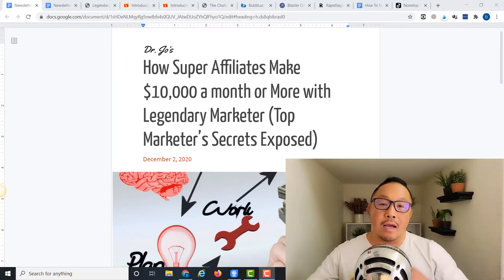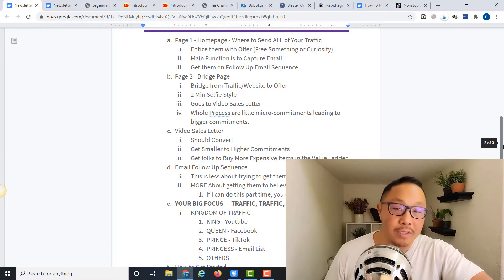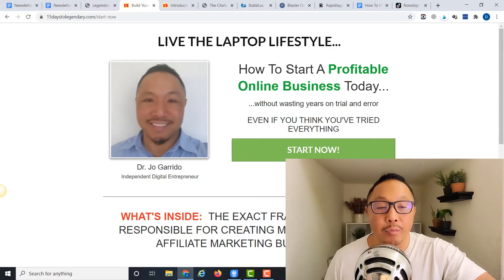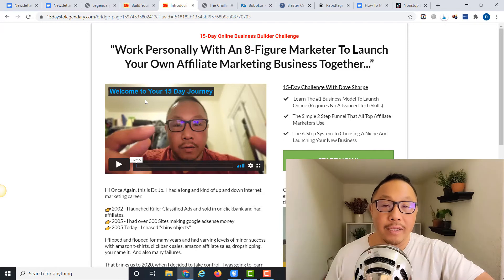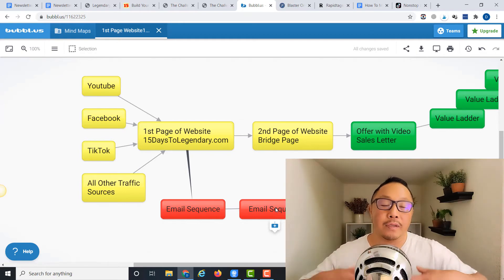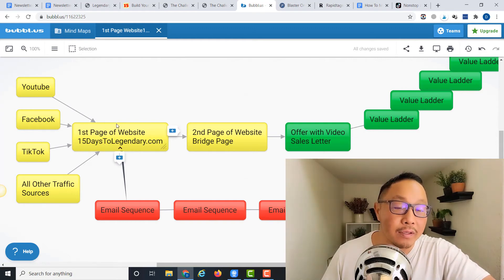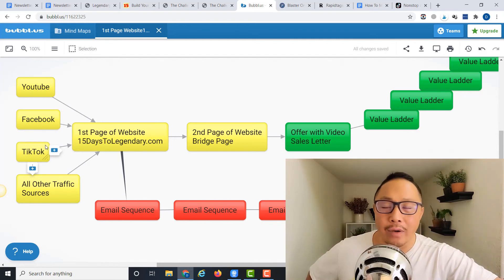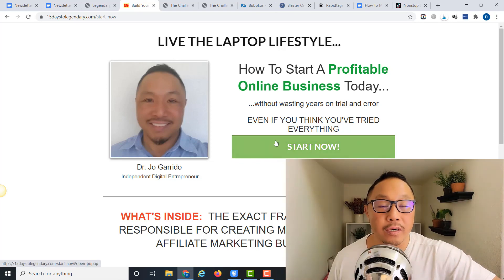How Super Affiliates Make $10K/mo or More with Legendary Marketer (Top Marketer’s Secrets Exposed)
Here's My #1 Recommended Program...
(Don't Worry it's FREE - Finish in 15 Days or Less)

Ready To Create a Life of Freedom & Passion?  Watch My Free
Video and then Take the 15 Day Business Builder Challenge

I Reversed Engineered the Top Affiliates in the Legendary Marketer’s Space
Set up a 2 Page Website
Page 1 - Homepage - Where to Send ALL of Your Traffic
Entice them with Offer (Free Something or Curiosity)
Main Function is to Capture Email
Get them on Follow Up Email Sequence
Page 2 - Bridge Page
Bridge from Traffic/Website to Offer
2 Min Selfie Style
Goes to Video Sales Letter
Whole Process are little micro-commitments leading to bigger commitments.
Video Sales Letter
Should Convert
Get Smaller to Higher Commitments
Get folks to Buy More Expensive Items in the Value Ladder
Email Follow Up Sequence
This is less about trying to get them to believe in you
MORE About getting them to believe in themselves
If I can do this part time, you can do it also!
YOUR BIG FOCUS — TRAFFIC, TRAFFIC, and MORE TRAFFIC
KINGDOM OF TRAFFIC
KING - Youtube
QUEEN - Facebook
PRINCE - TikTok
PRINCESS - Email List
OTHERS
Run through the whole process we just talked about
Start at 15DaysToLegendary.com